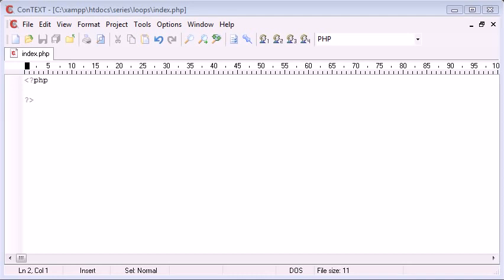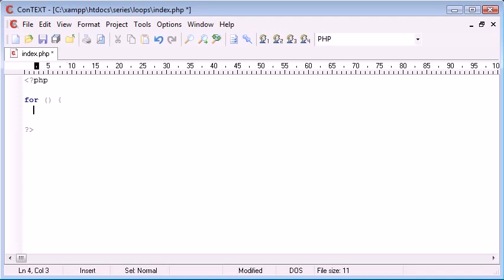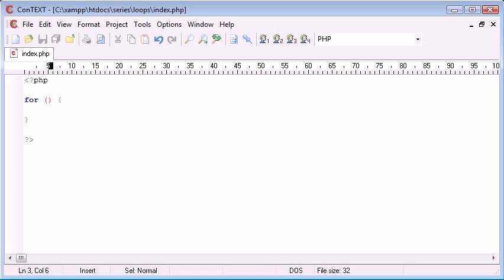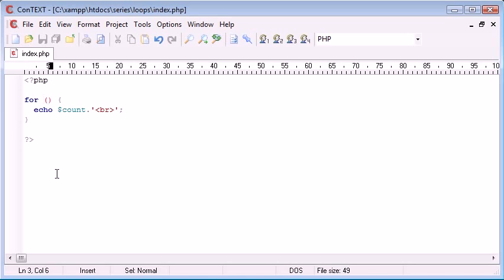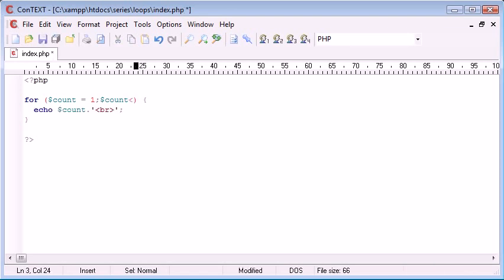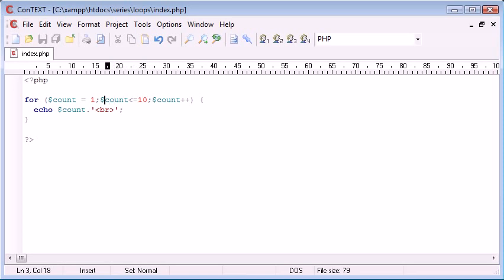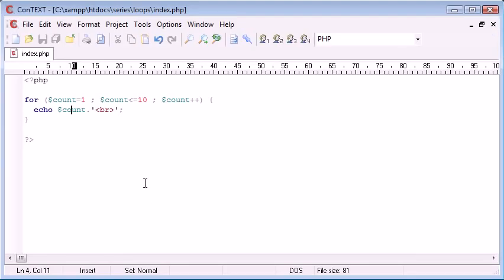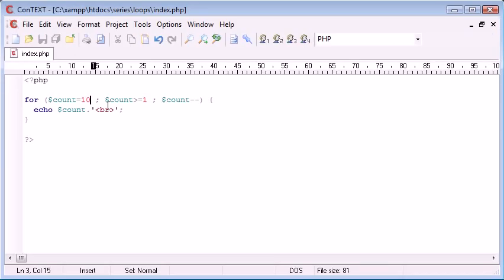Beginner PHP Tutorial for Loop MCA Internship|Mca Internship In Jaipur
MCA Internship|Mca Internship In Jaipur|Mca Internship Company In Jaipur |6 Month Project Training|6 Months Industrial Training Jaipur|summer training|summer training in jaipur|btech css training
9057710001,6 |